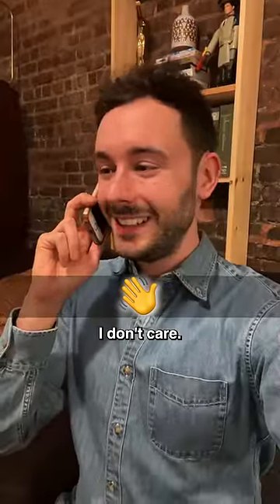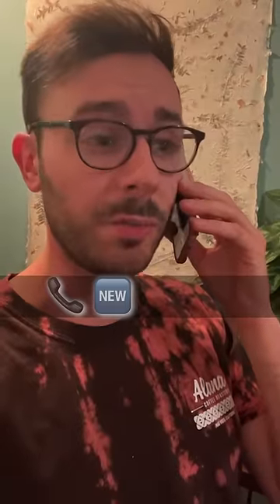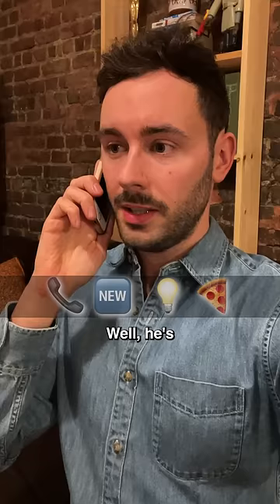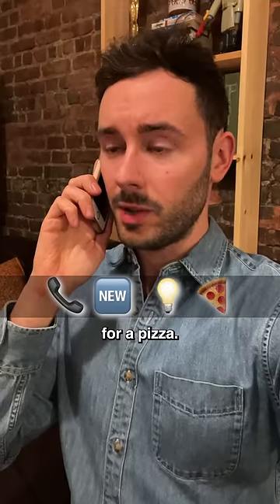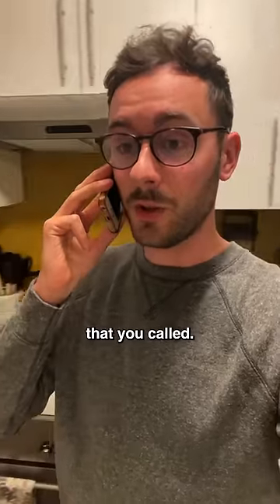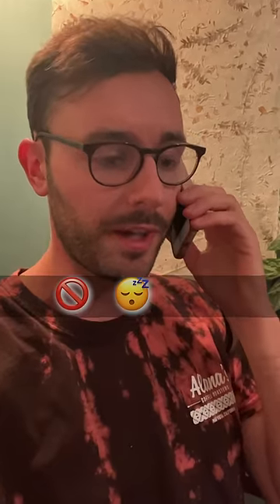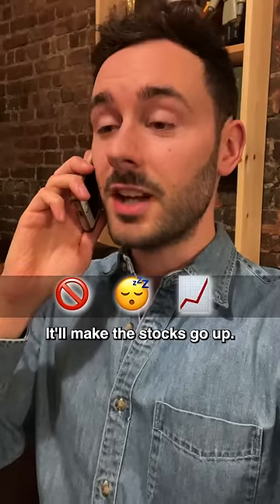ordering a pizza using only emojis 🍕💰📱🫠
Join for early access to my videos!